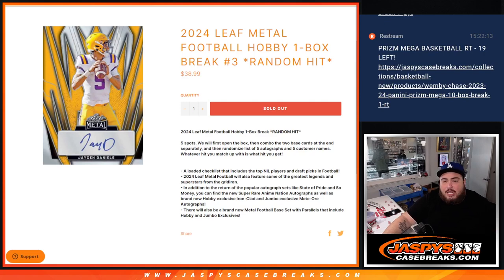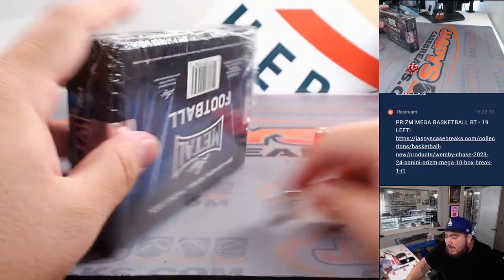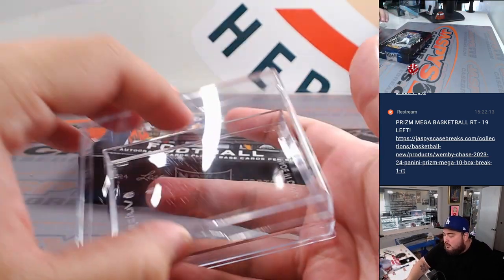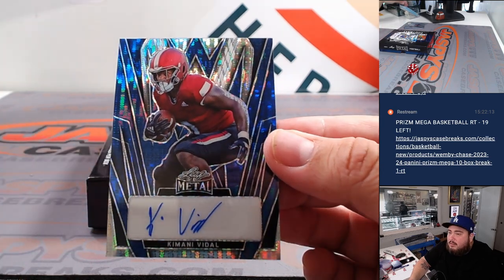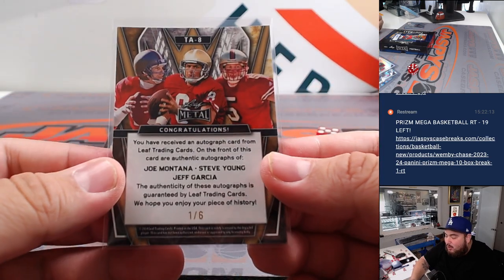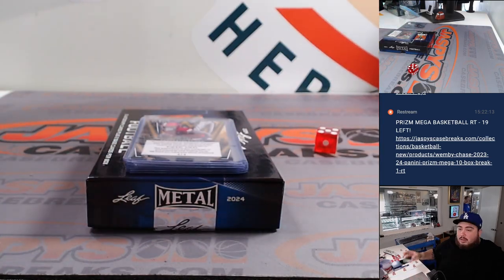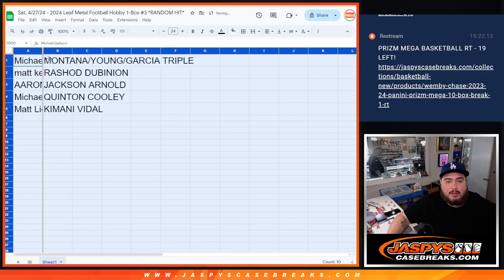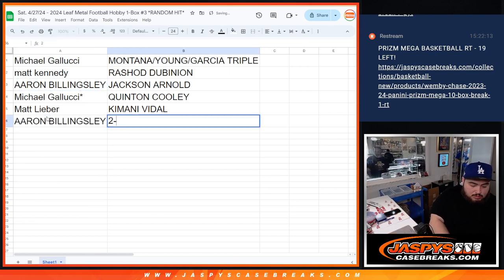Sat. 4/27/24 - 2024 Leaf Metal Football Hobby 1-Box #3 *RANDOM HIT*